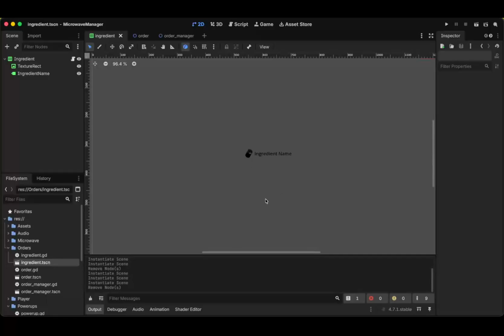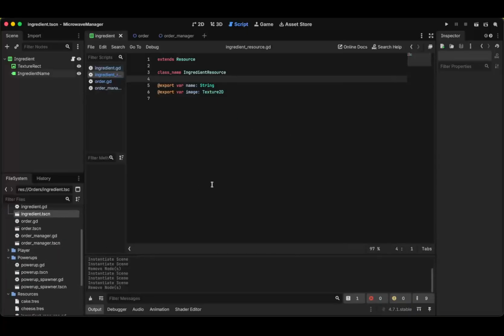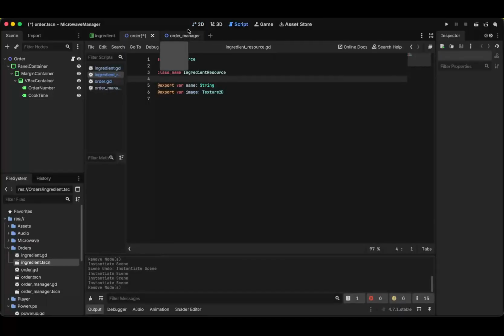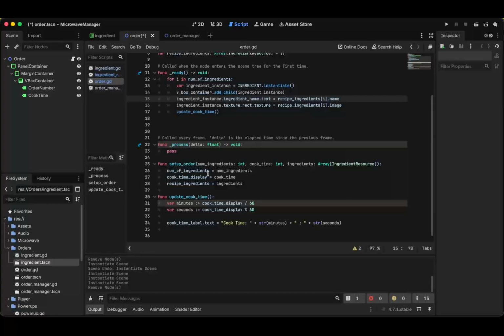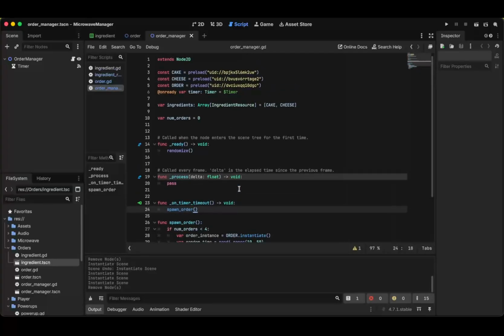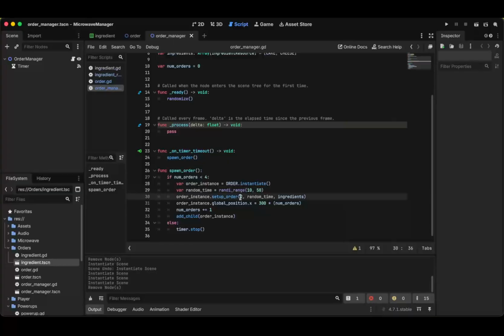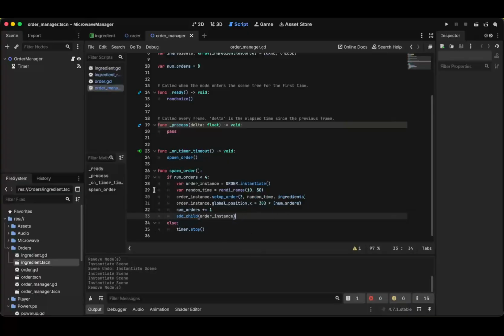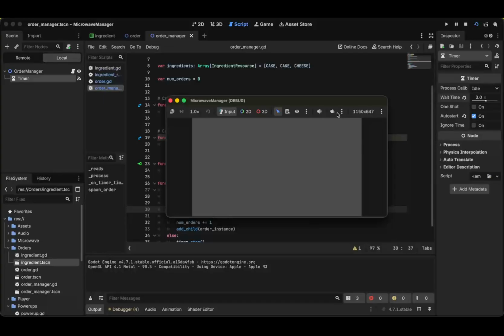GMTK Game Jam - Order System Code Review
A small code review for a modular Food Order system for my group's GMTK jam game. While we didn't finish the game, this was a solid godot learning experience for me.